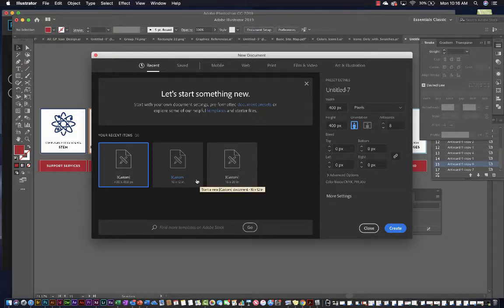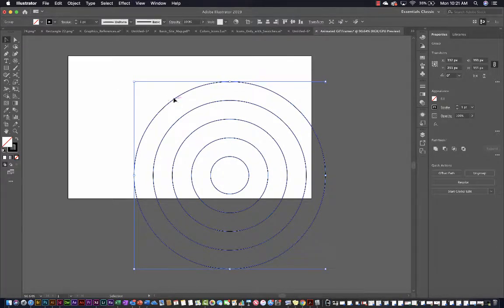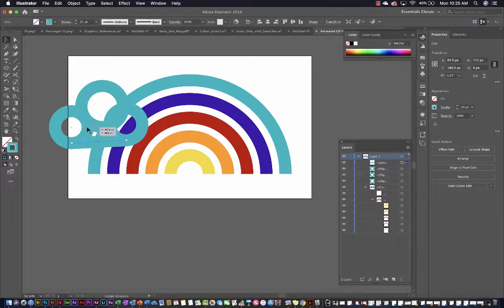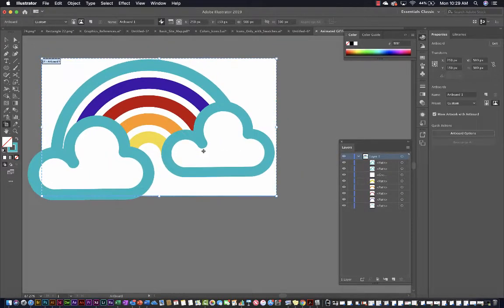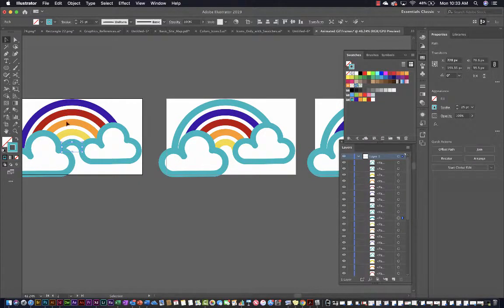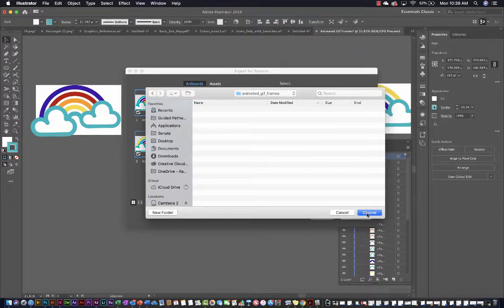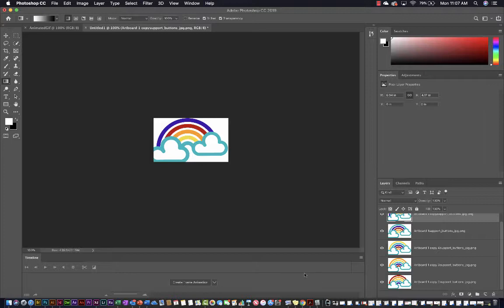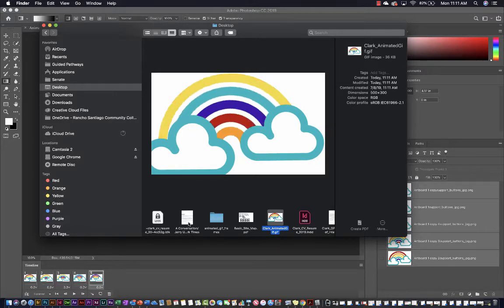AnimatedGif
Create a simple animated gif using Illustrator and Photoshop's timeline.